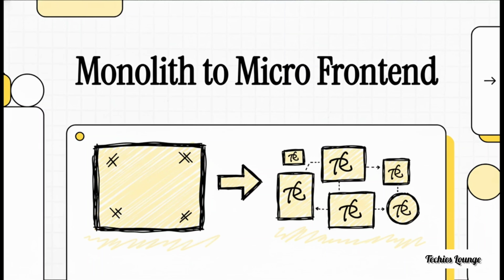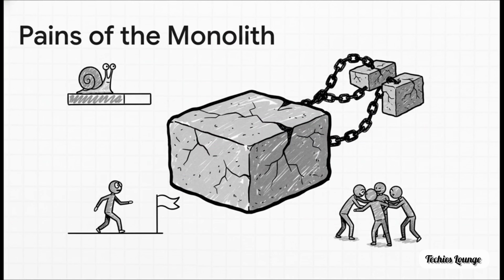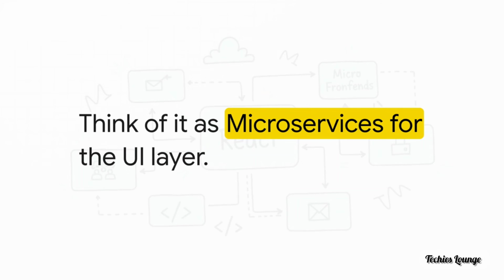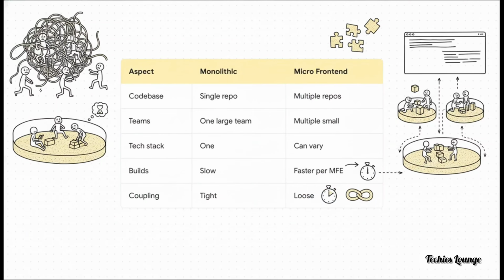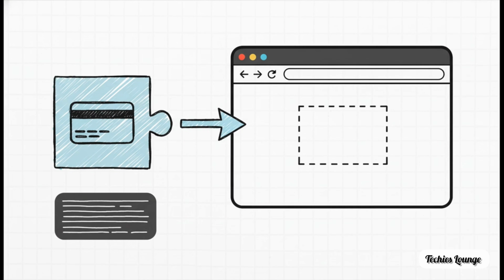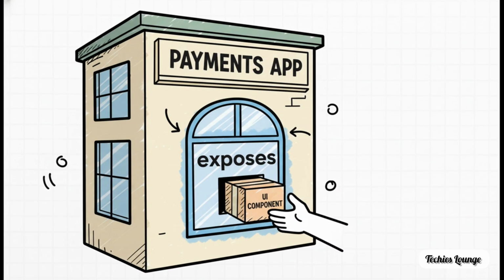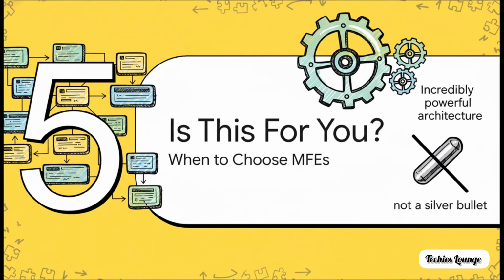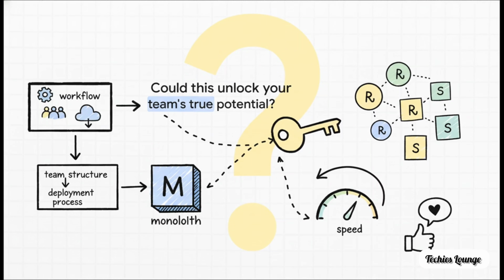Demystifying Microfrontend with ReactJS